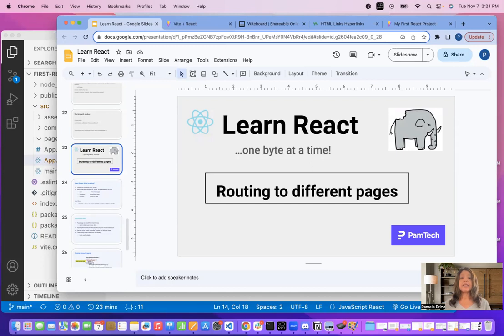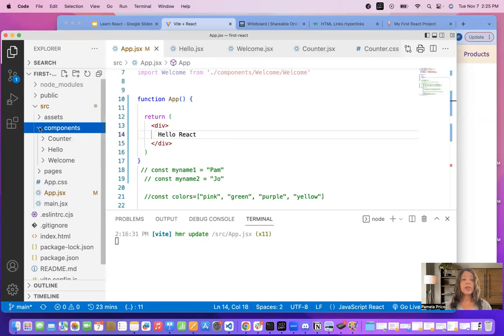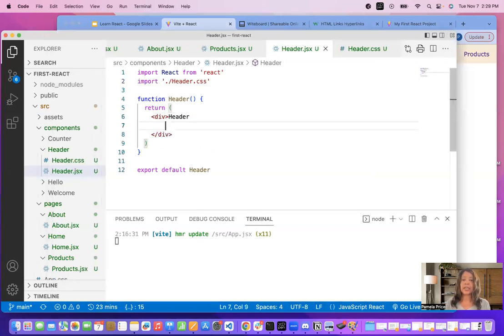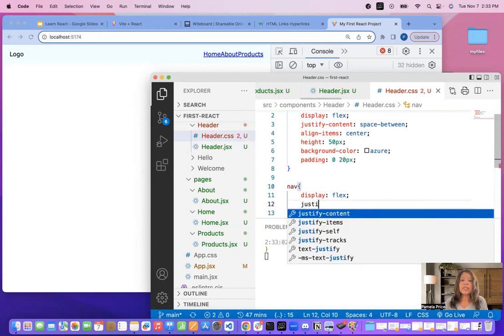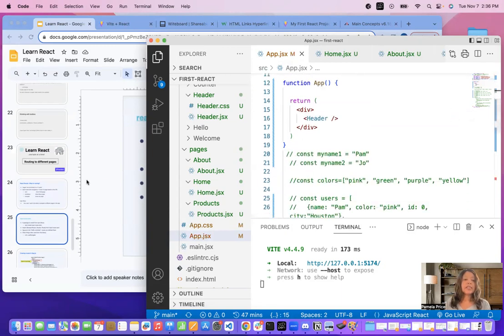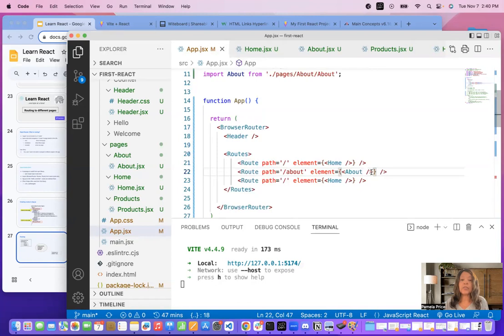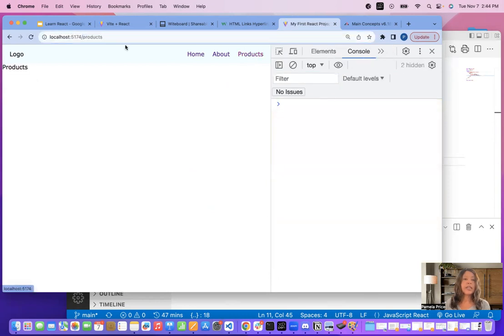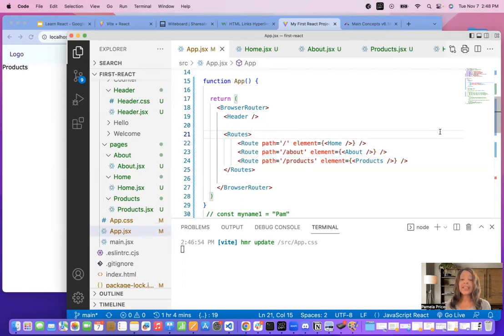Learn React ... one byte at a time! Routing to multiple pages with react-router-dom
In this series, I break down React concepts into small bytes to make it easier to learn!  In this video you will learn how to "link" to different pages in your app using react-router-dom.

Book a coaching session with CSProfessor Pam